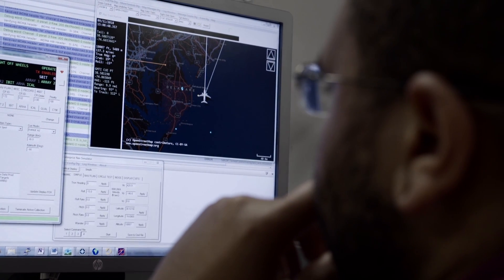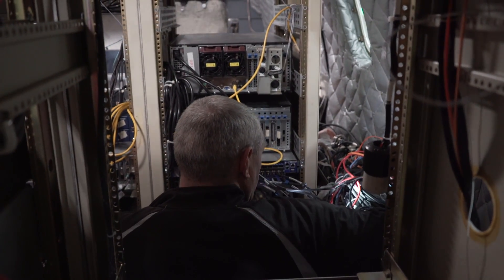Vanguard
Vanguard is newly-developed scalable, multi-function radar that was integrated onto a test aircraft over the course of six days and flown successfully by an award-winning team in support of a critical demonstration.

If you'd like to work on exciting projects like this one, check out (NG19-0743)